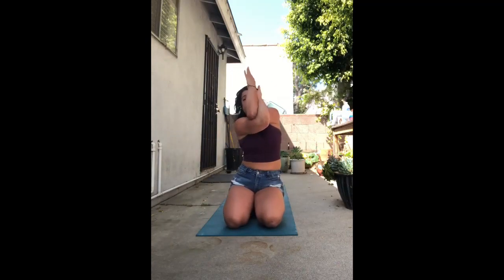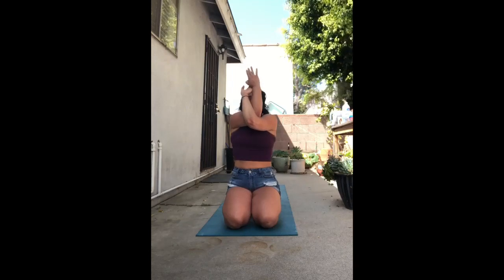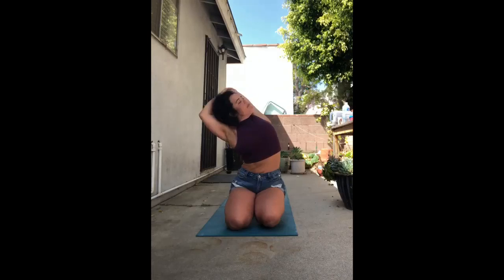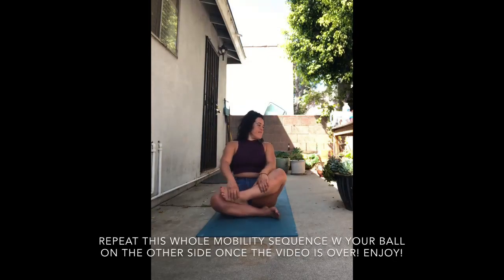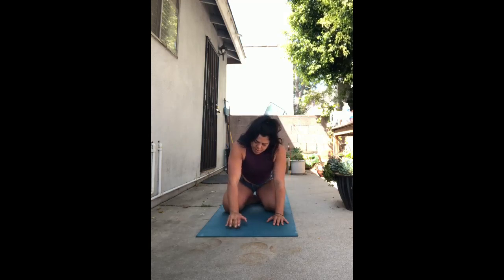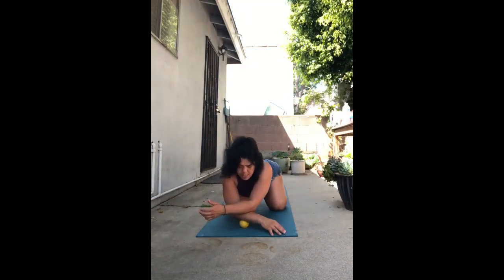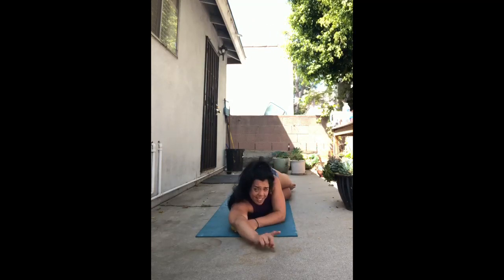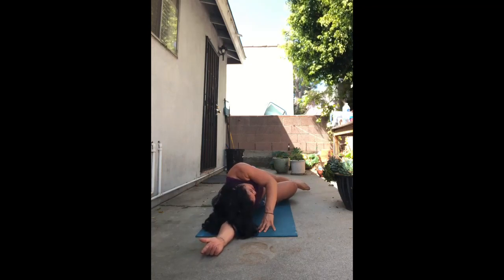Mobility Self Care and Massage Part 2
In this video we will focus on  mobility exercises, yoga poses and share self-care practices, mind-body connection techniques, and relaxation strategies for stress relief in the body. Whether you're looking to improve your strength training, flexibility exercises, or injury prevention techniques, this video has something for everyone. @MindBodySpiritFit